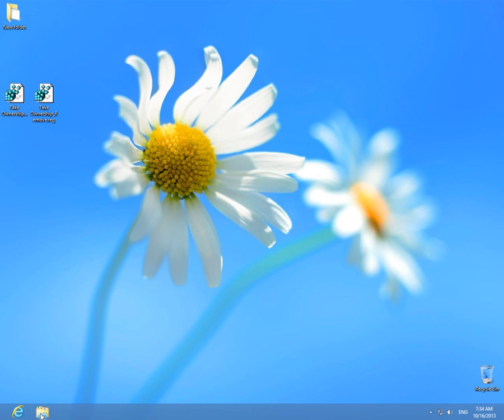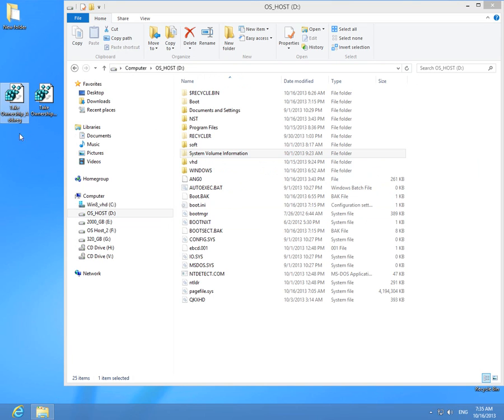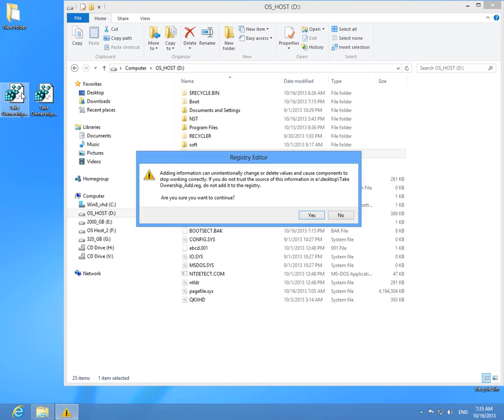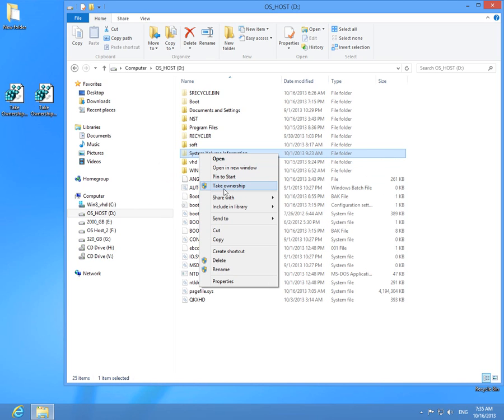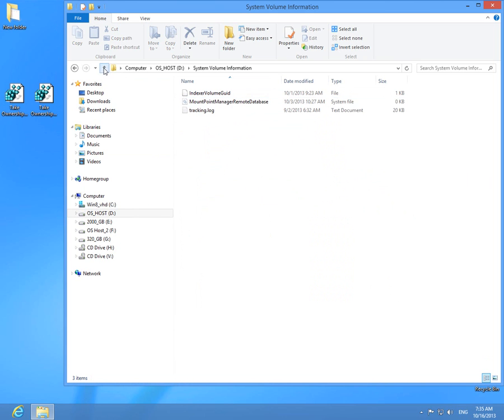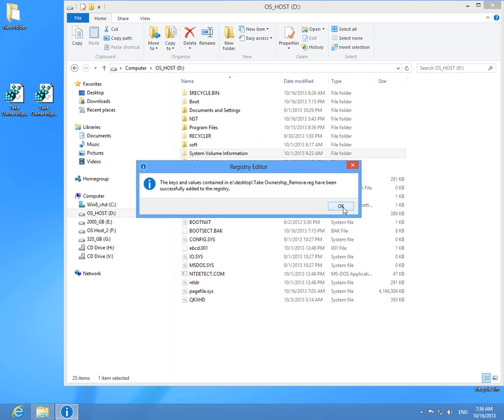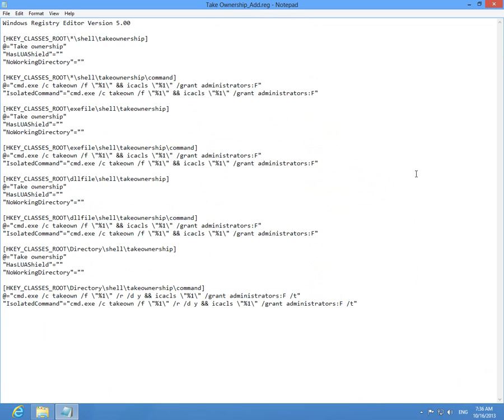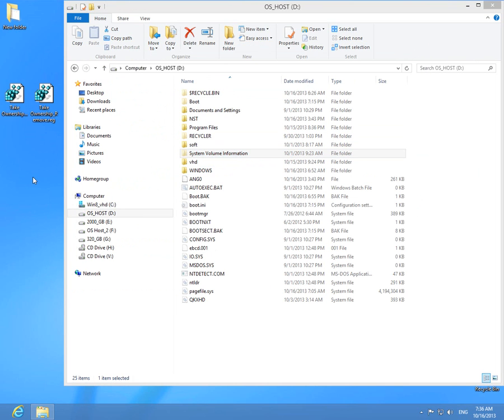How to open locked folders (TakeOwnership)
2. Doubleclick the .reg file to add it to the Windows registry
3. Rightclick the locked folder (which says "Access denied")
4. Click take ownership
5. The folder should be browsable now